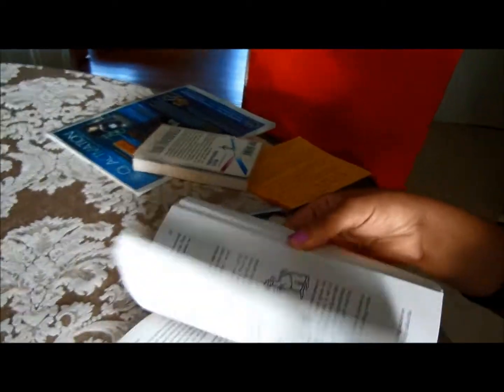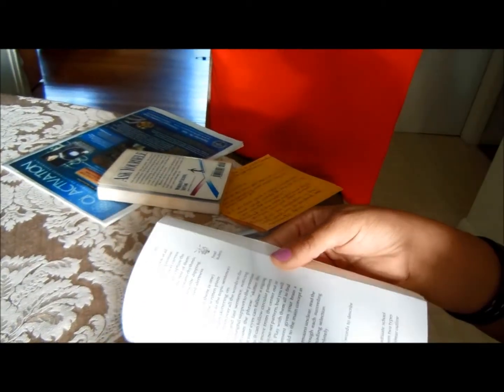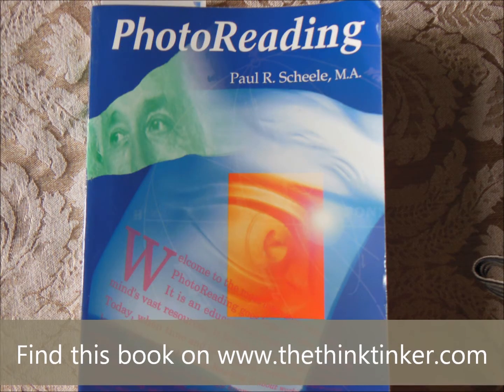Do you want to read Mega fast?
Learn about Photo reading it's the bomb!! Angélica is giving this a whirl!